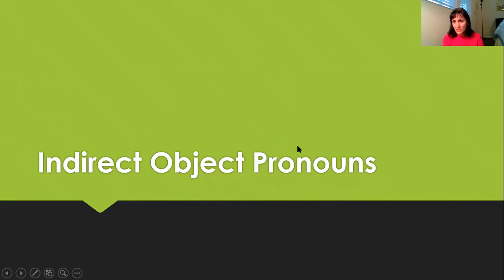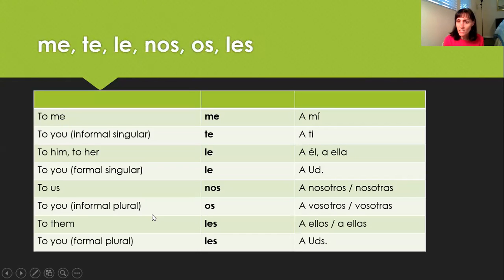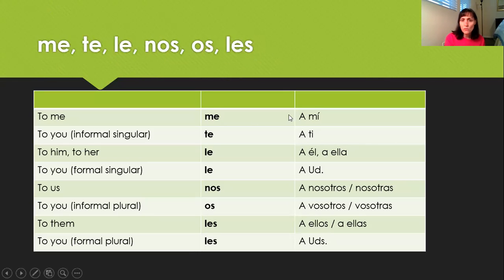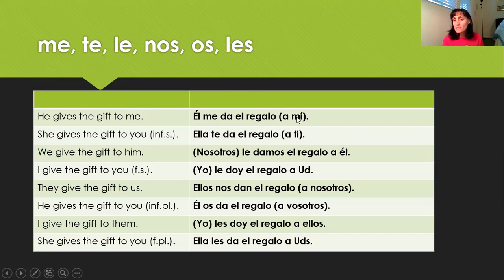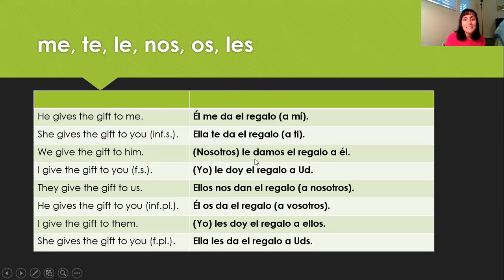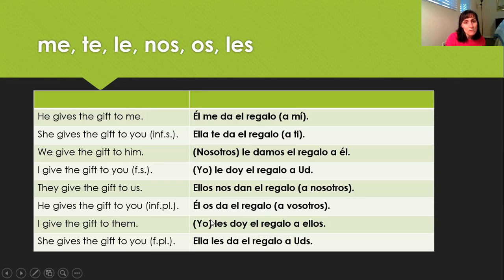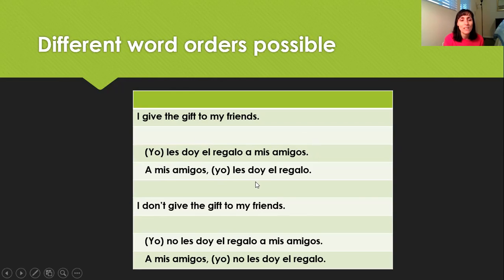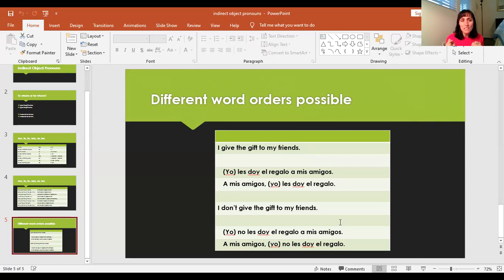Learn Spanish: Indirect Object Pronouns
You need indirect object pronouns to say to whom or for whom something is done.